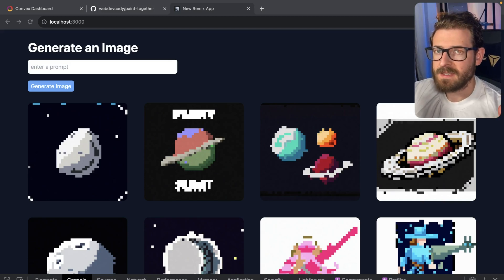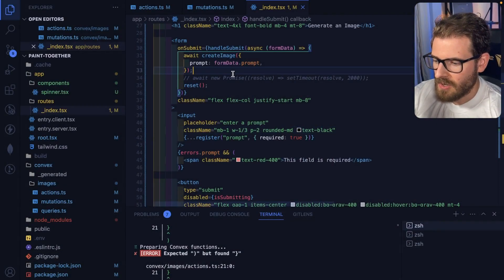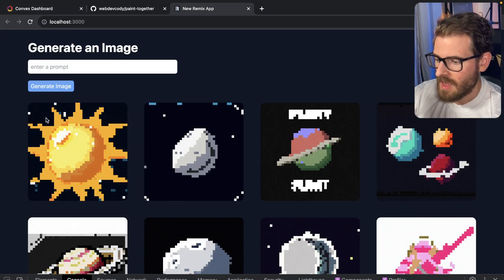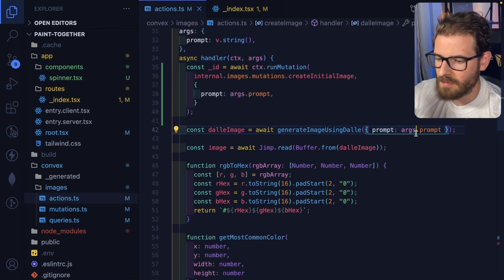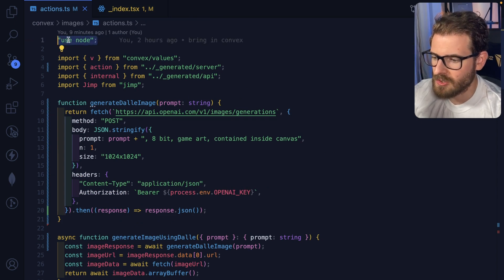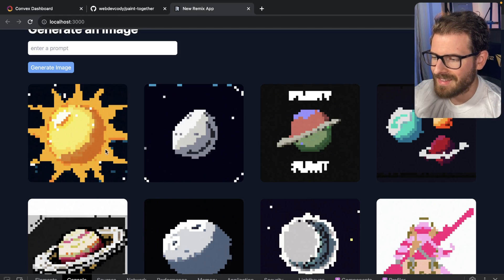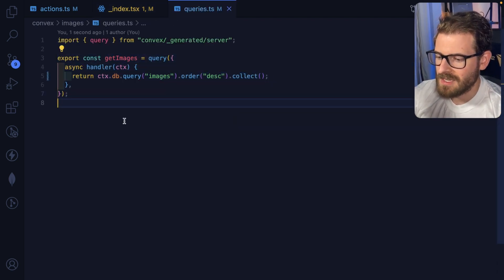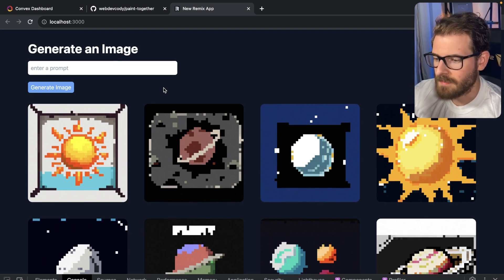Working on my pretend hackathon submission (Remix, OpenAI, Convex)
00:00 - Introduction
00:36 - The Project Idea
00:51 - Remix Application
01:39 - Image Processing
02:03 - Code Explanation
04:21 - Convex UI Reactivity
05:31 - Conclusion